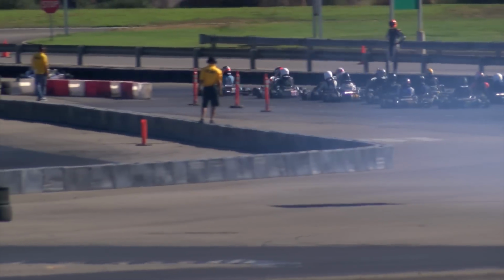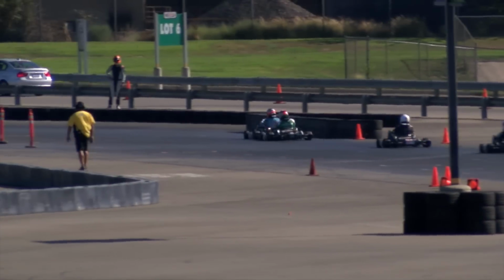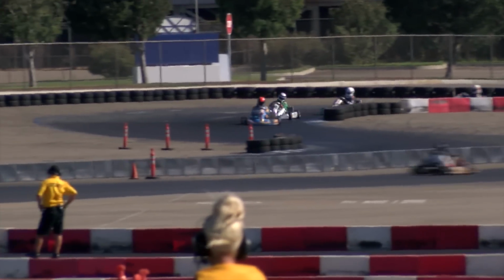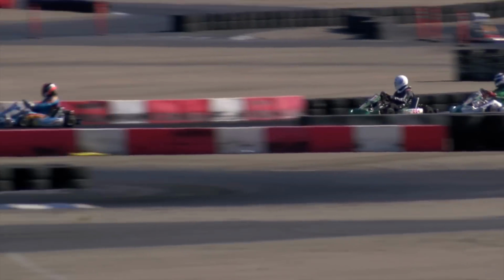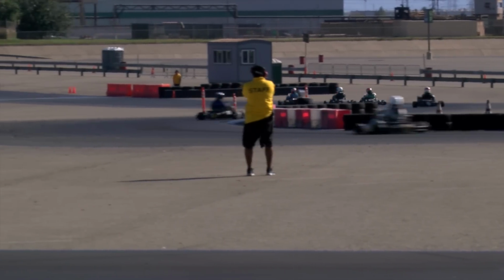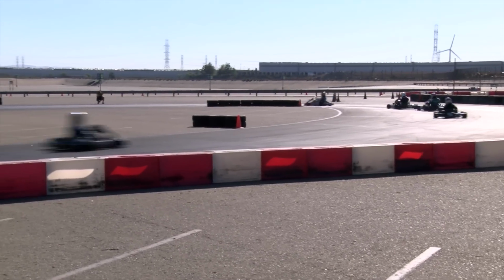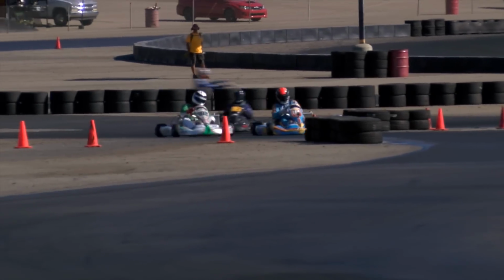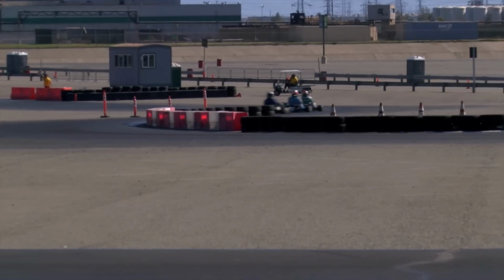Kart Racing-LAKC Main of The Month August 2014-TAG Masters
With another great classic finish our TAG Masters class puts on a great show at the August race for the Los Angeles Karting Championship. They are the "Main of The Month."